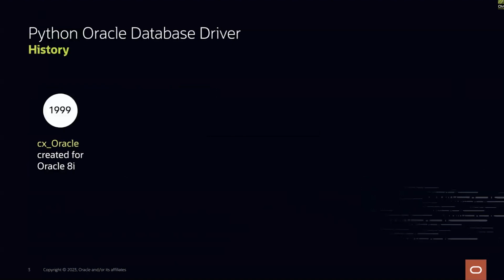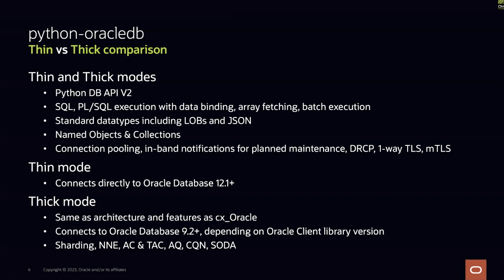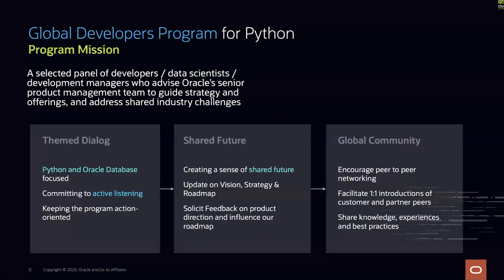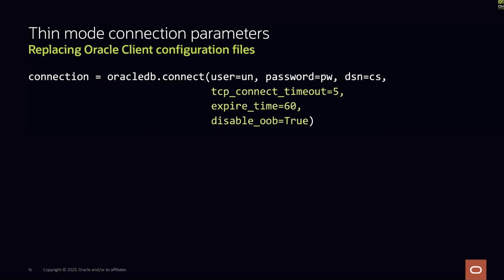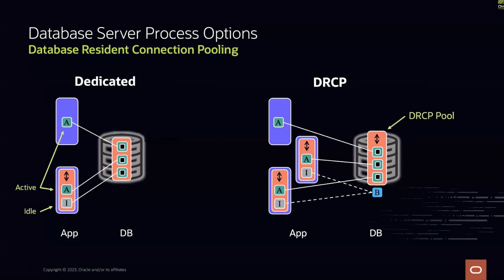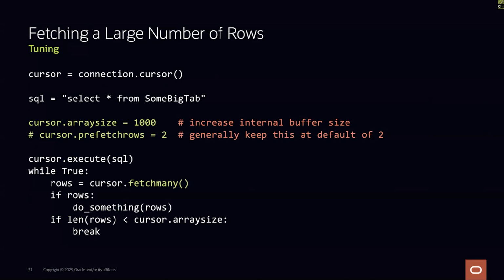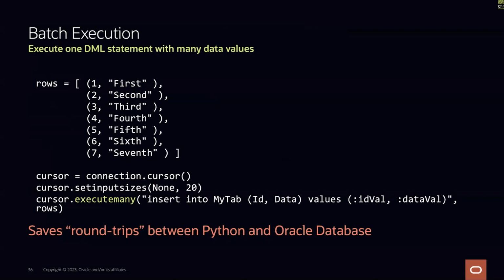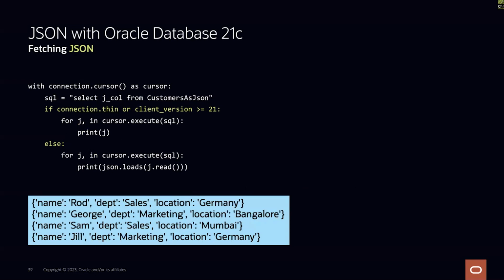Oracle Python driver's new Thin mode & how to help Oracle's driver development strategy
Join this free session by Oracle product managers and developers to learn about the Oracle Python driver's new Thin mode that connects to Oracle Database without needing Oracle Instant Client.  Additionally, discover how you can  collaborate with Oracle to influence new driver features that address your business challenges and needs.